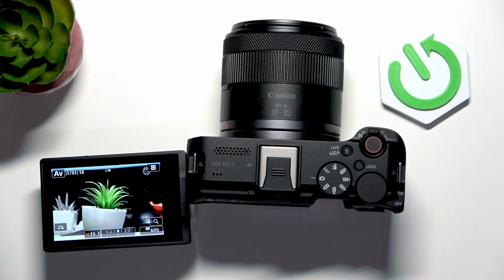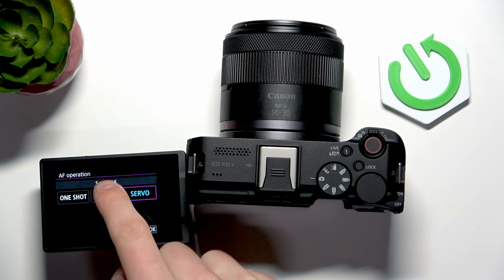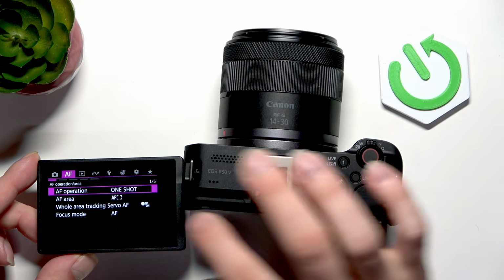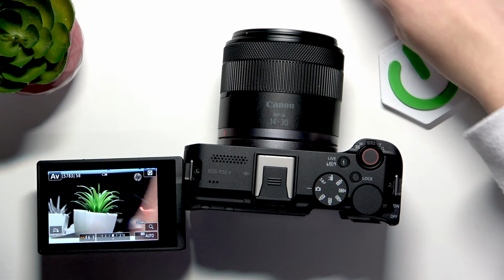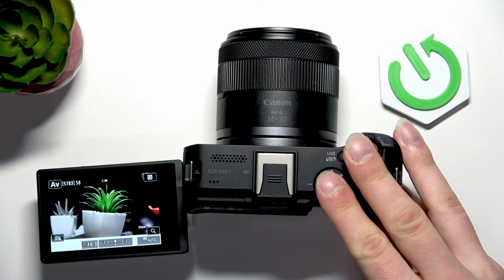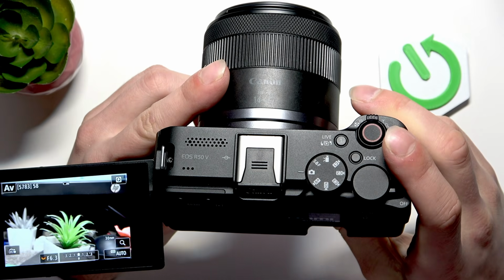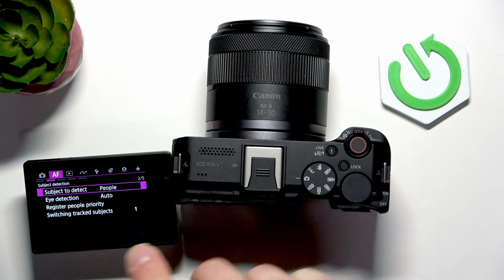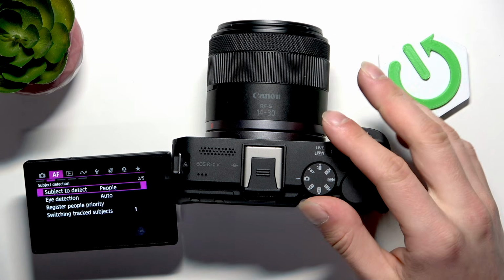CANON EOS R50 V – All Autofocus Modes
In this video I'll show all autofocus modes on the CANON EOS R50 V and how to use them in real shooting. You will learn how to open the autofocus menu, switch between One‑Shot, Servo (continuous) and AI Focus, and when to pick each mode. I also explain subject detection (People, Animals, Vehicles, None, Auto), eye detection, registering people, priority and switching tracked subjects. Follow these steps to get sharper stills and more reliable focus tracking when shooting photos or video with your Canon EOS R50 V.

How to change autofocus mode on CANON EOS R50 V?
How to use AI Focus on CANON EOS R50 V?
How to enable eye detection on CANON EOS R50 V?

0:00 Intro & open AF menu
0:29 One‑Shot AF explained
0:59 Servo (Continuous AF) demo
1:18 AI Focus (auto switch) demo
1:58 Subject detection options (People / Animals / Vehicles / Auto / None)
2:14 Eye detection, register people & priority
2:27 Switching tracked subjects
2:36 Outro & tips